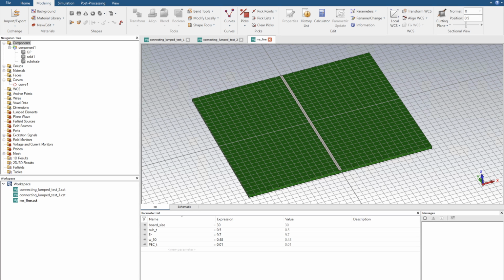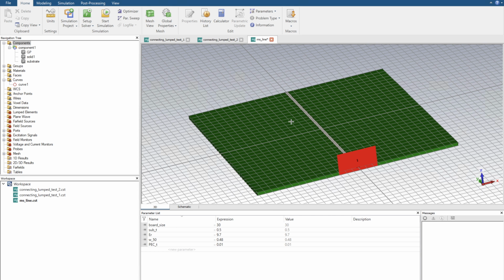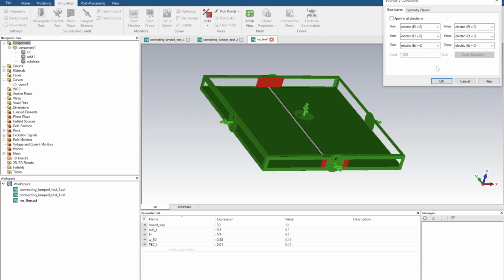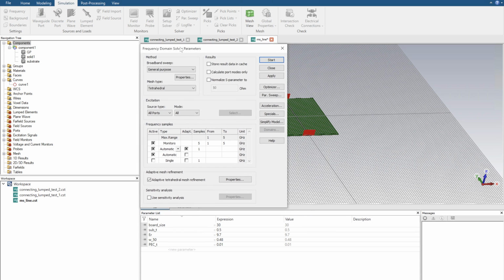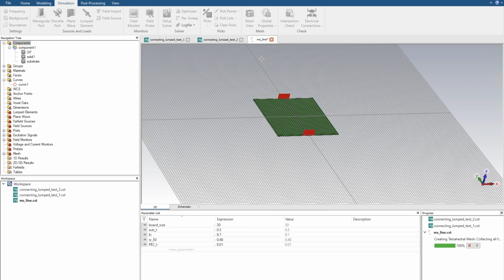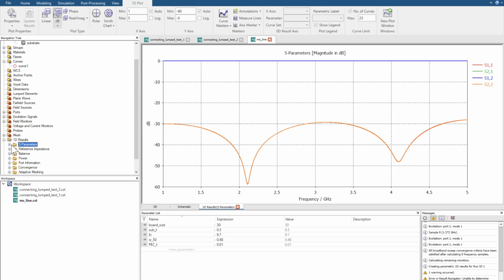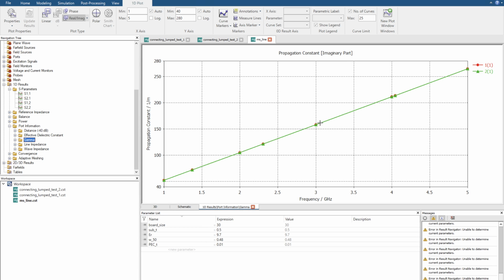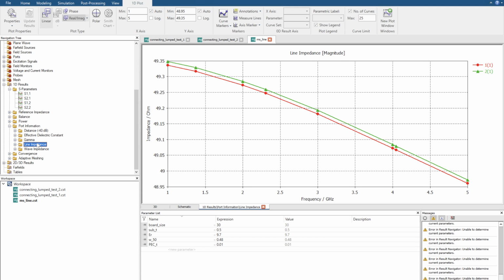CST Beginner Guide PART 4: Simulation of a Microstrip Line in CST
Welcome to the CST beginner guide. The aim of this short series is to give newcomers enough information to create a simple 50 Ohm microstrip line, explore tools to measure a miss-matched load and implement a quarter wavelength transformer.